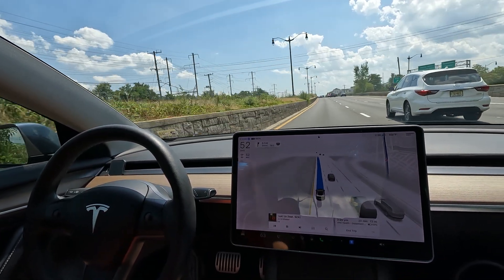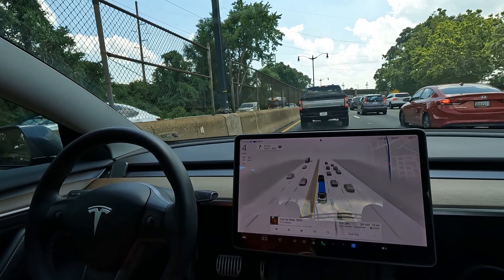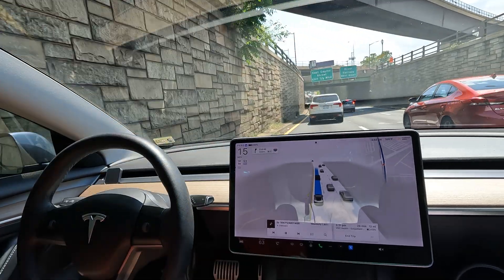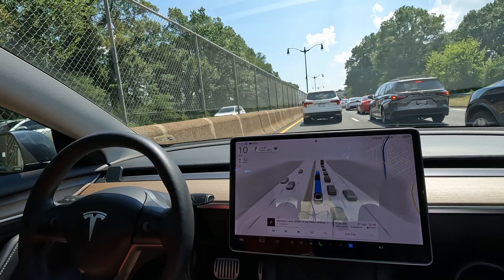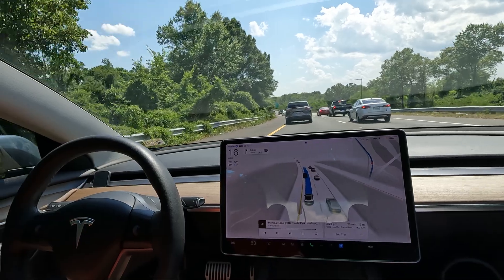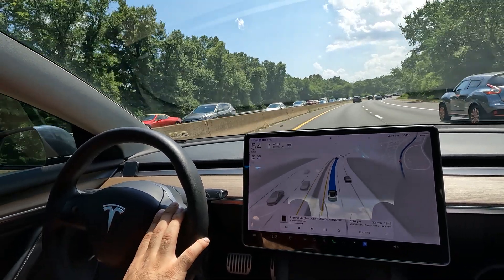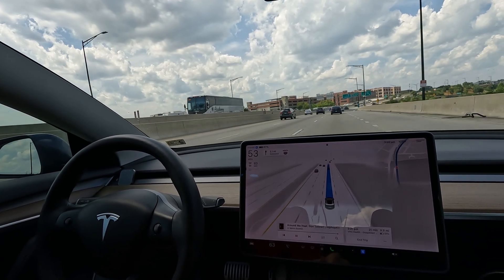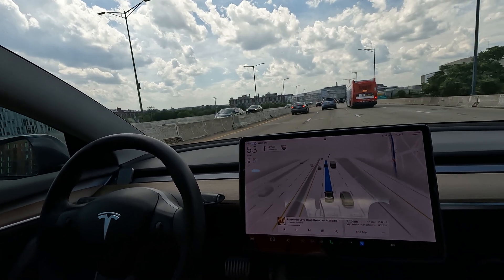Washington DC 395 vs Tesla FSD vision driving with Cameras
12.4.3 is coming with no steering wheel nags and Hurry mode to replace assertive mode

2tb SanDisk Sentry upgrade

Tesla Experience
Enhanced Autopilot
Traffic Visualizations
Computer Vision